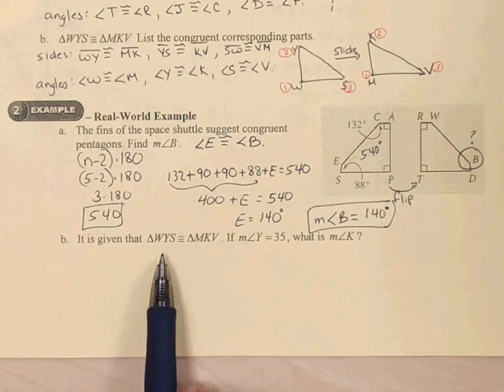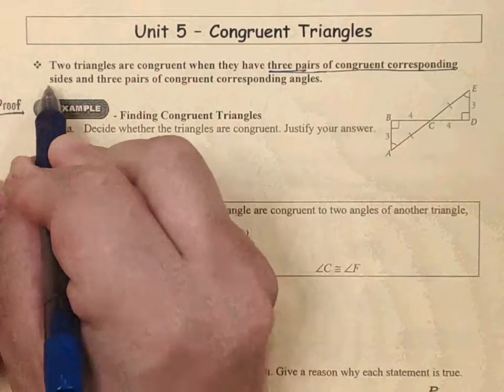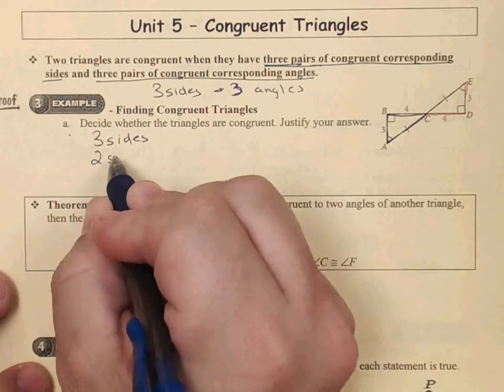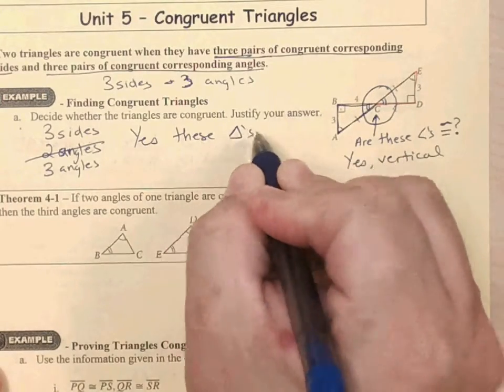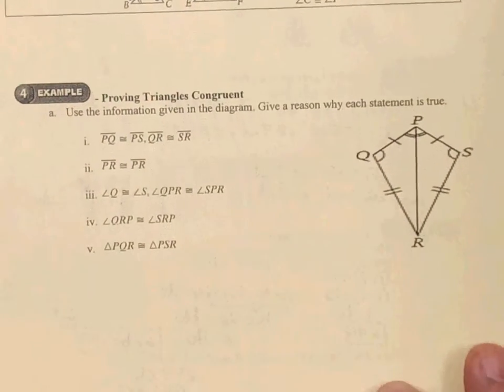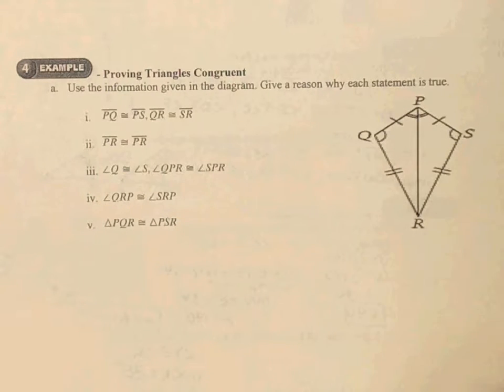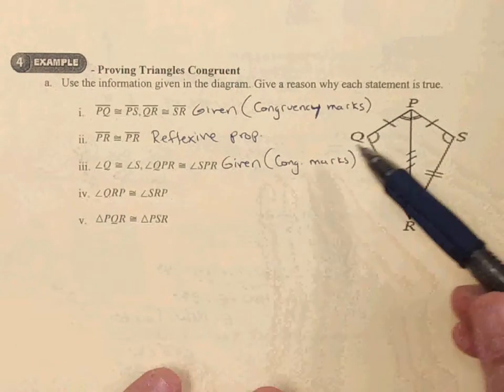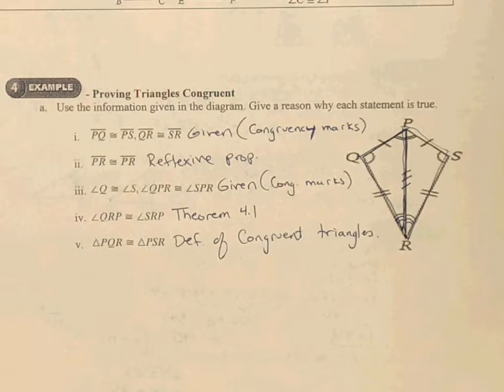unit 5 lesson 1 part 2